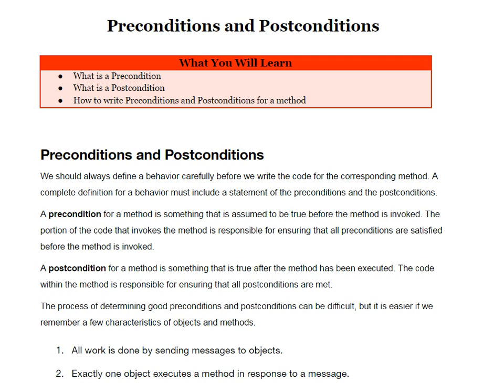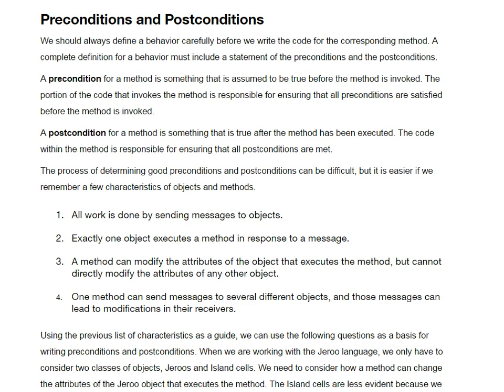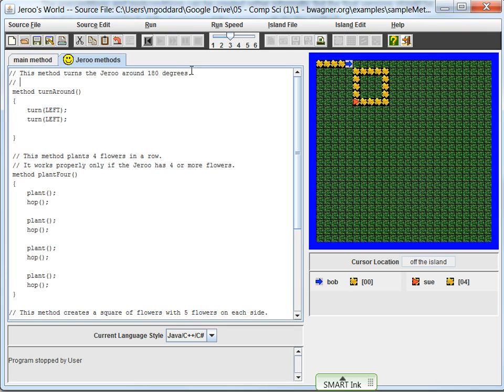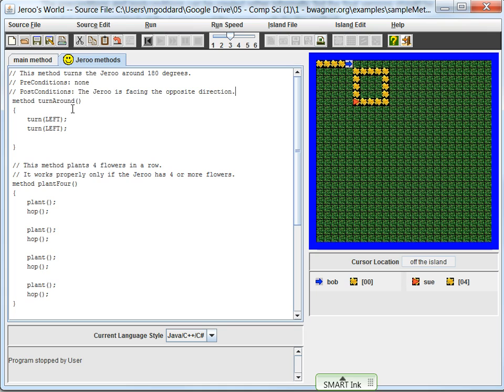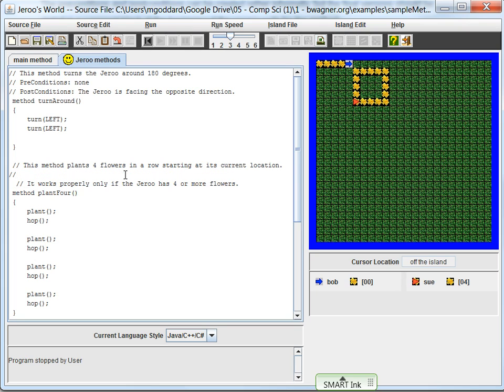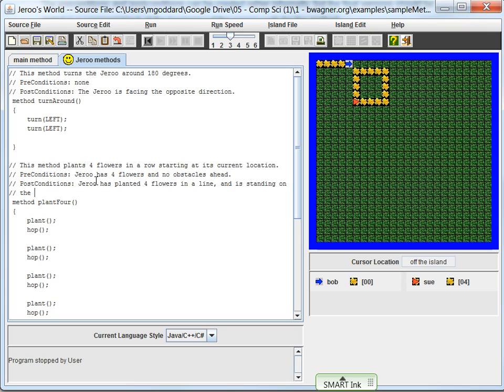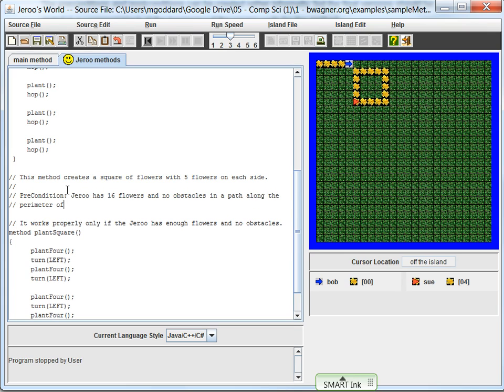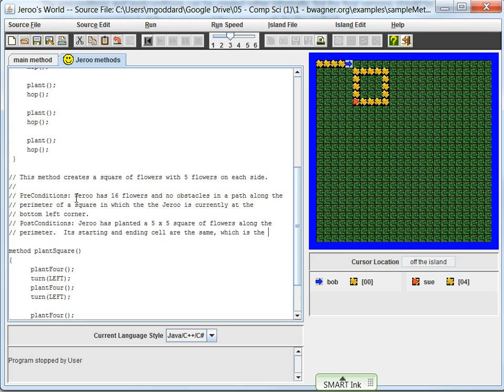Jeroo method pre and post conditions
This discusses the purpose and benefits of putting pre- and post- condition comments before your methods.